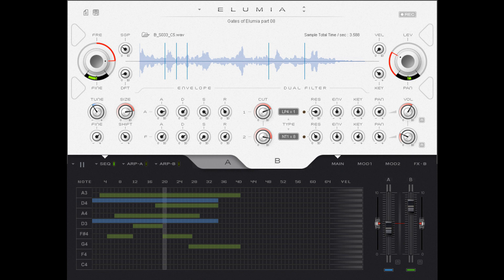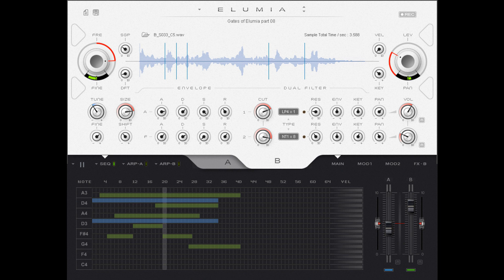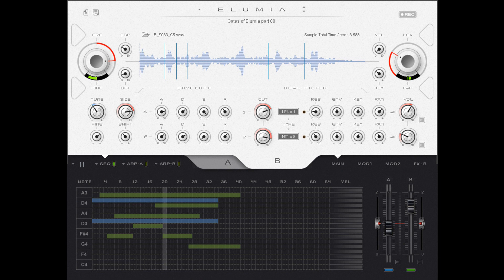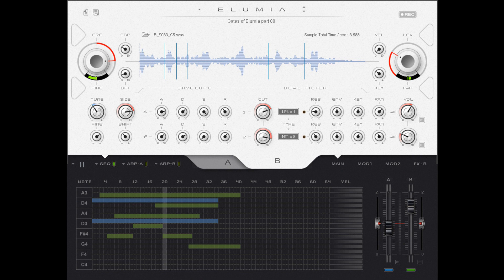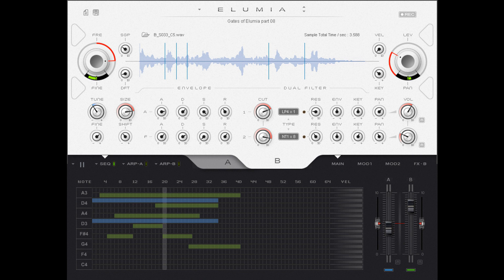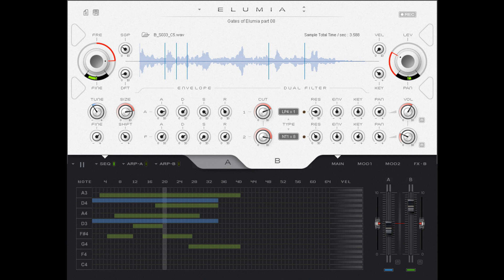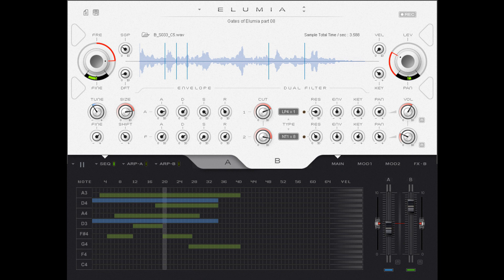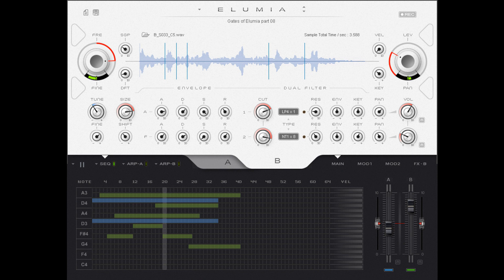2MGT / Metamusic Generative Tools releases "Elumia" - Free Sample Manipulation Tool for Windows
2MGT / Metamusic Generative Tools has released Elumia, a free sample manipulation tool for Windows.

Elumia is based on a granular synthesis method specially designed for creating and experimenting with ambient soundscapes and noise backgrounds with rhythmic elements. You can construct melodic pads or atonal soundscapes from different kinds of built-in or user samples by using two-layered polyphonic granular synthesizer, chains of filters and effects, envelope generators and low frequency oscillators.

Details:

Standalone tool application for Windows.
Double layer Sample Manipulation Synthesizer.
Built-in Track Sequencer and two Arpeggiators.
Extensive modulation options for each layer.
Two sets of FX (separately for each layer).
Built-in recording module.
Real-time synthesis and mixing control (MIDI Automation).